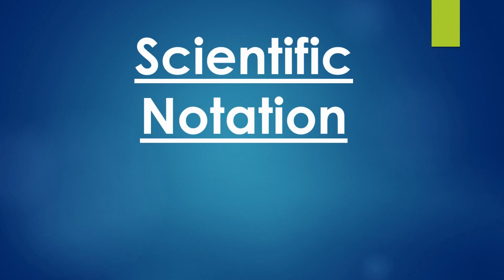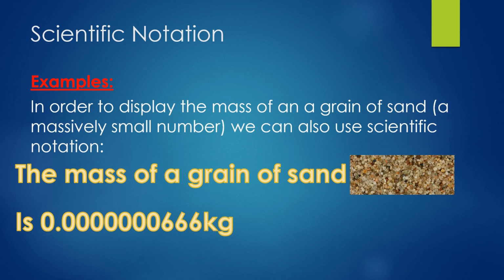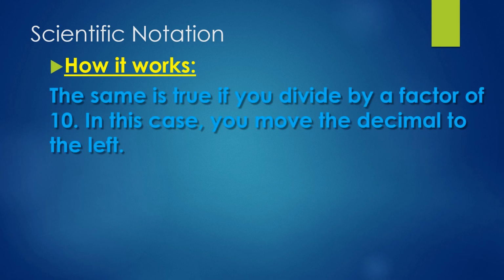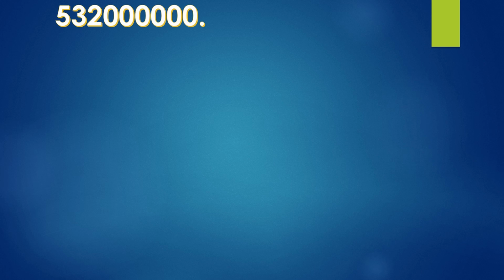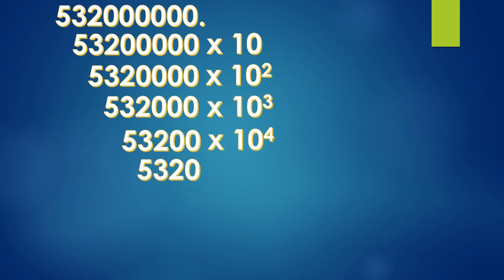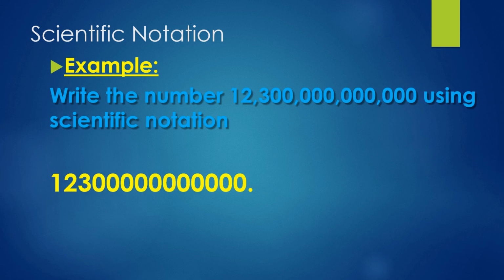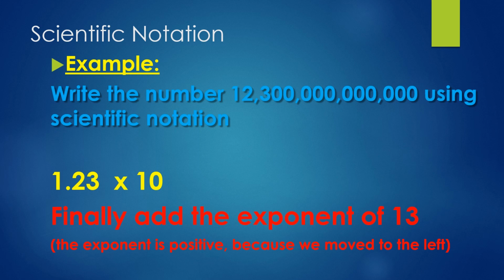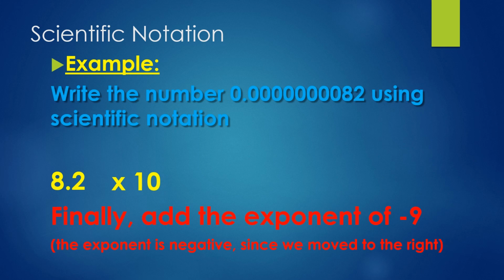Scientific Notation - Math Man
Math Man explains how to convert very large numbers and very small numbers into Scientific Notation. Leave a comment about what you would like to see in the 100th Subscriber video!